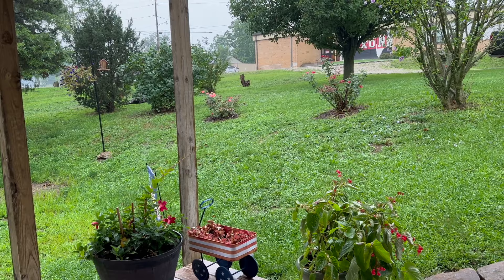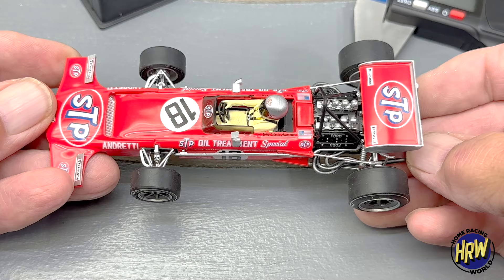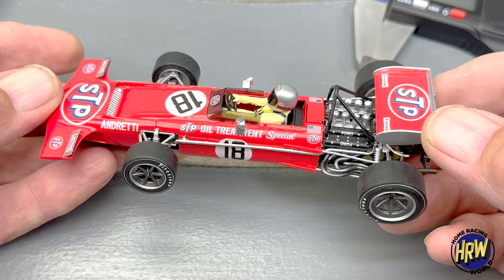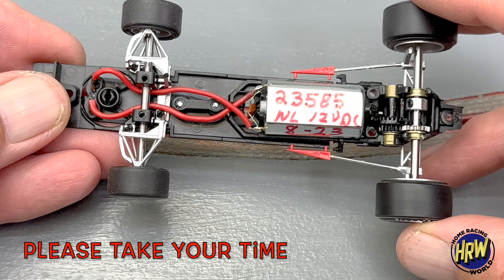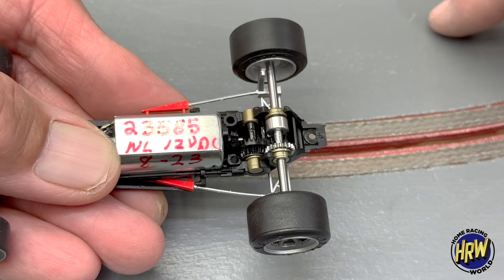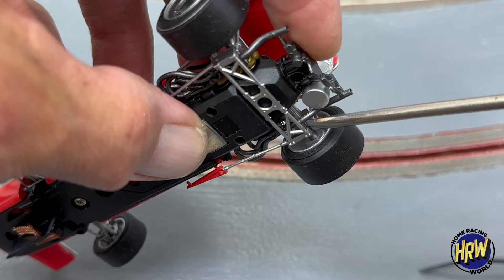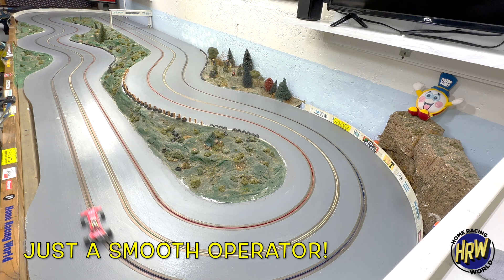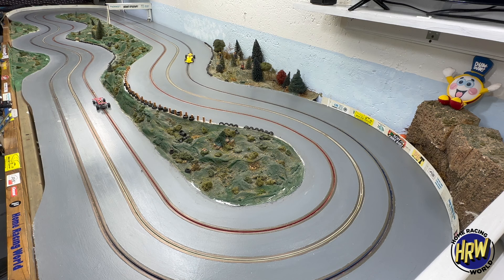Policar March 701 & Lotus 72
The March arrives and had to get the Lotus in the mix.